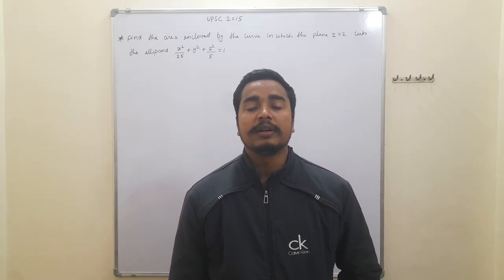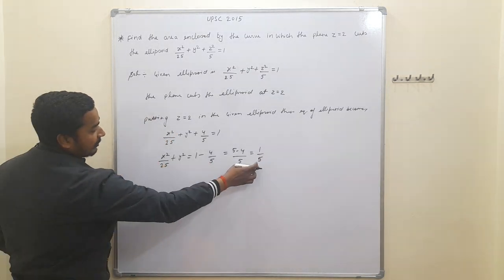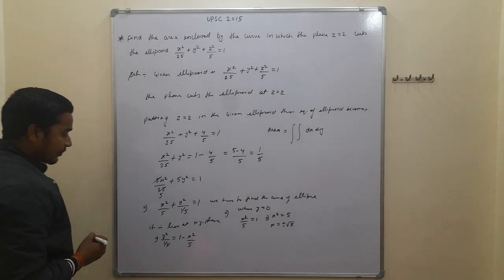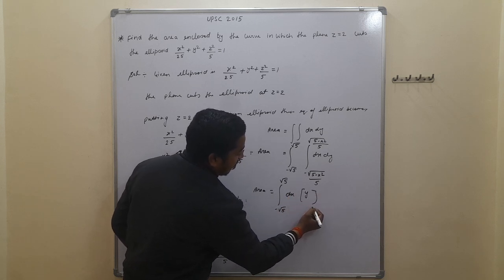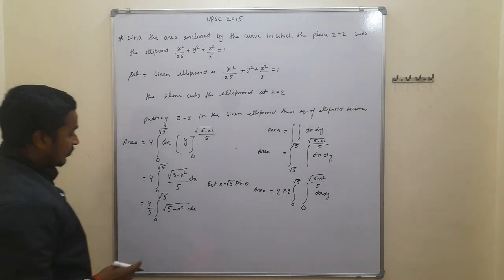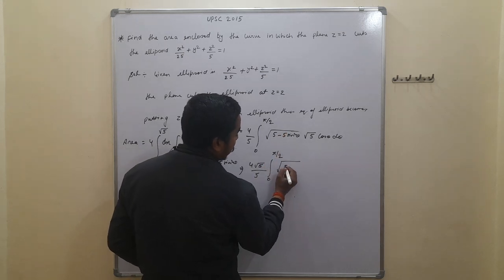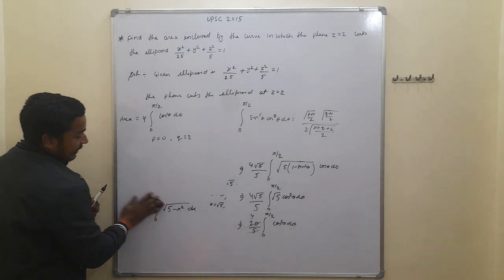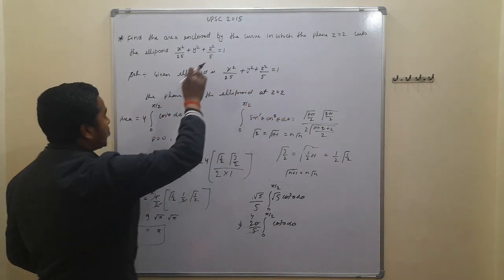find the area enclosed by the curve in which the plane z=2 cuts the ellipsoid x2/25 +y2+z2/5=1